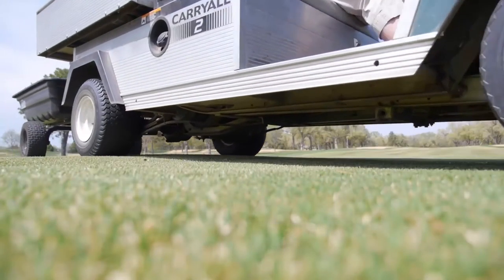OxCart- Golf Video